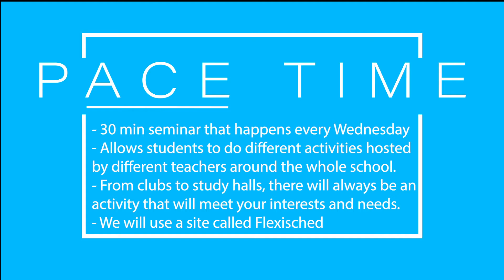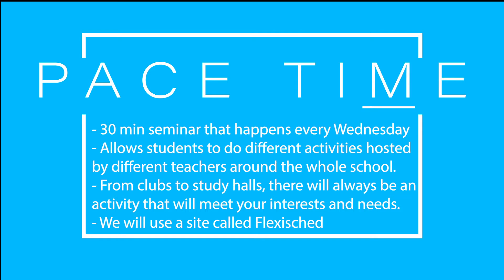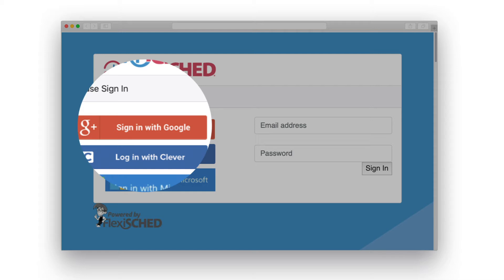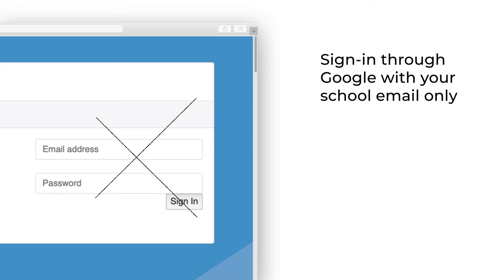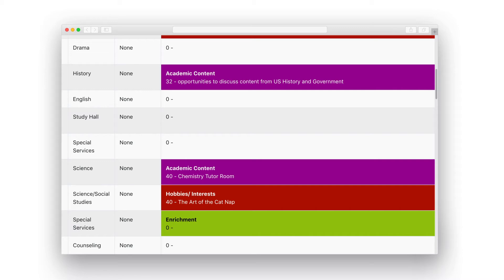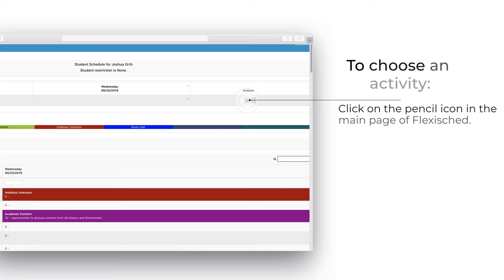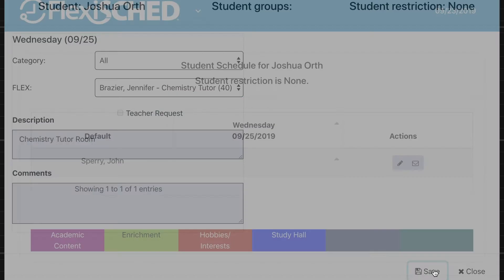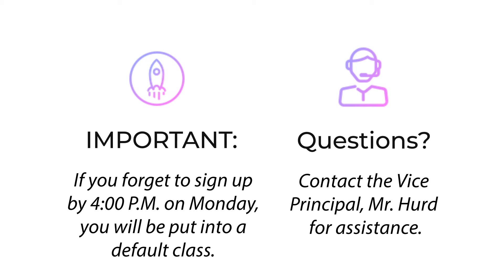Pace Time Tutorial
Made by Josh.